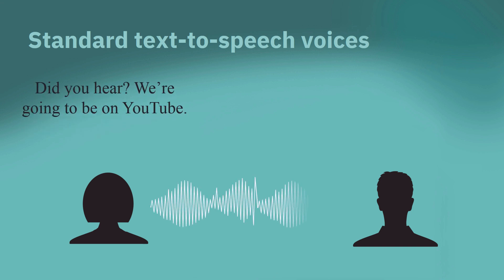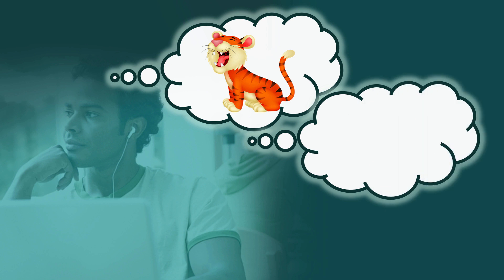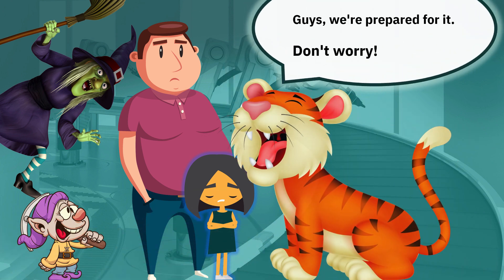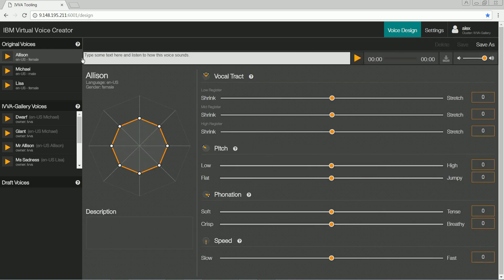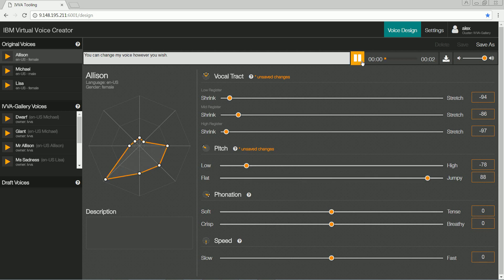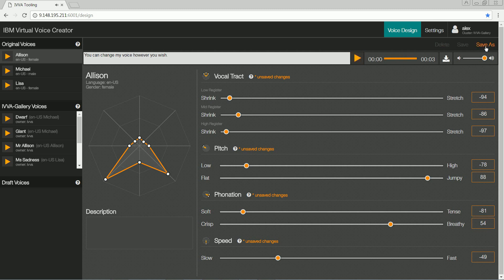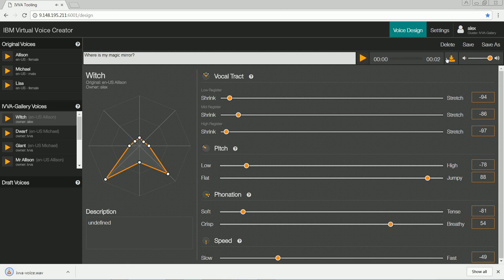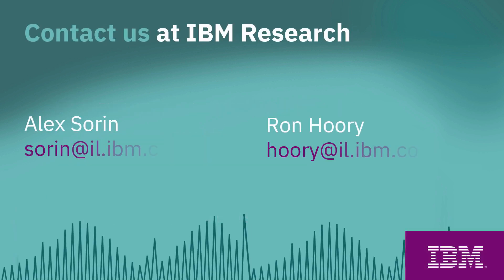IBM Virtual Voice Creator: Generating voice personas on the fly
The IBM Virtual Voice Creator allows you to produce voice-overs for games, cartoons or educational videos with different actors' voices—all generated on-the-fly.

This patented speech synthesis and voice transformation technology from IBM Research offers voice-overs on the fly in a way that’s fast, flexible, and inexpensive. It allows you to easily create different voice personas and make last-minute changes in the script without hiring actors or using recording studios.